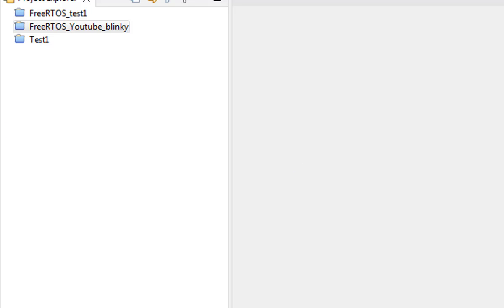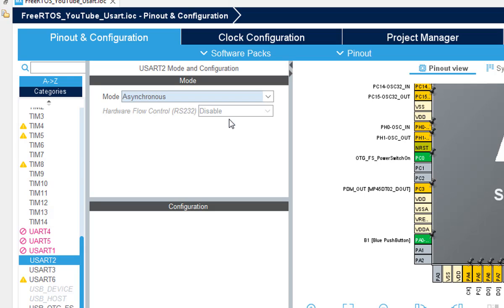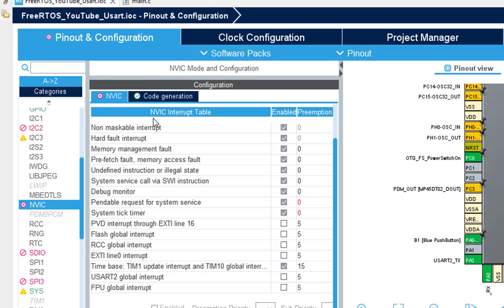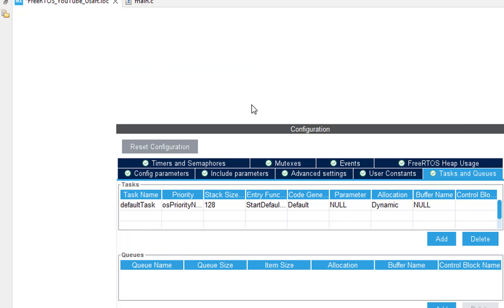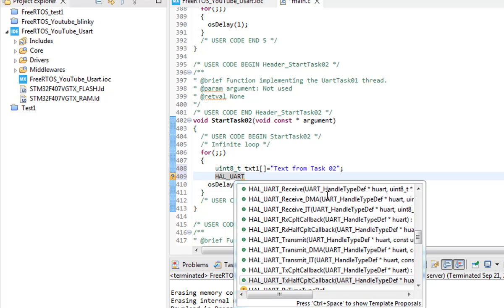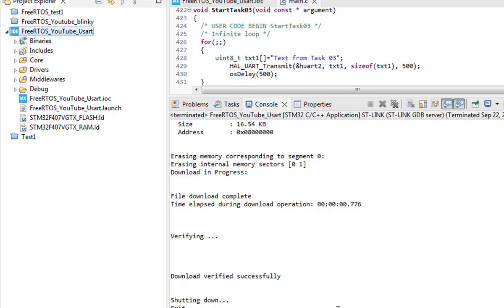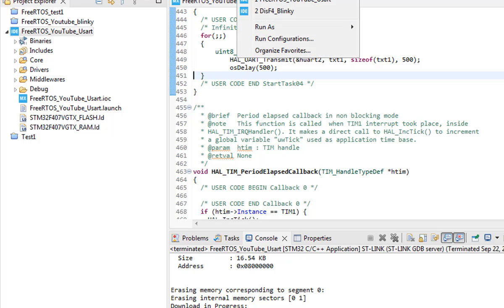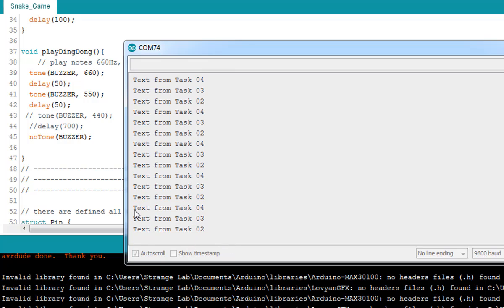STM32 FreeRTOS UART EXAMPLE with Task Priorities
FreeRTOS seems scary so I try to made it easy using this STM32 FreeRTOS tutorial series. In this second tutorial of STM32 FreeRTOS using STM32CubeIDE, we explained how we can use the UART using the HAL_UART_Transmit function. We explained how to transmit the string over UART in STM32F4 Discovery Board. We also take a loot at task priorities and how to choose different priority levels for FreeRTOS Tasks while creating the Tasks. Specially for those FreeRTOS Tasks who are sharing some kind of physical resources. Like in case of this tutorial, we are sharing the UART interface throughout our all tasks. So we need some kind of prioritization when all the tasks are asking for the same resource, like UART, so we need to tell the FreeRTOS Kernel Which Task should be given first Priority, So we have PriorityAboveNormal and then the PriorityNormal and PriorityBelowNormal. So these tasks are created like below code

/* definition and creation of UartTask01 */
  osThreadDef(UartTask01, StartTask02, osPriorityBelowNormal, 0, 128);
  UartTask01Handle = osThreadCreate(osThread(UartTask01), NULL);

  /* definition and creation of UartTask2 */
  osThreadDef(UartTask2, StartTask03, osPriorityNormal, 0, 128);
  UartTask2Handle = osThreadCreate(osThread(UartTask2), NULL);

  /* definition and creation of UartTask03 */
  osThreadDef(UartTask03, StartTask04, osPriorityAboveNormal, 0, 128);
  UartTask03Handle = osThreadCreate(osThread(UartTask03), NULL);

Here you can clearly see how we mentioned the Task Priorities.